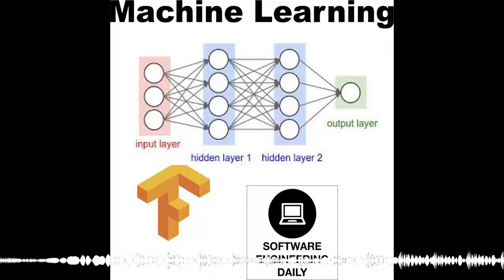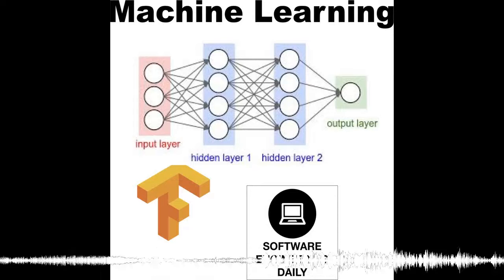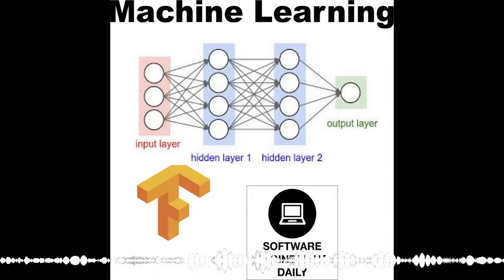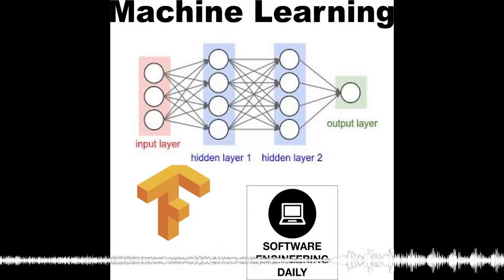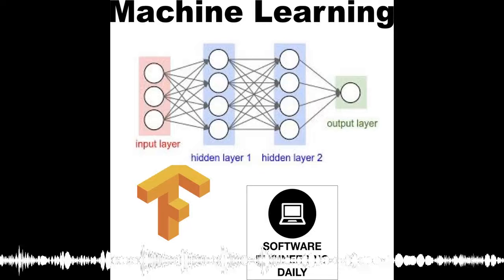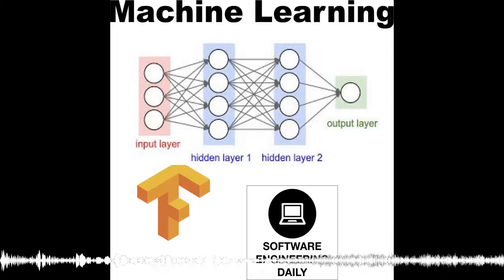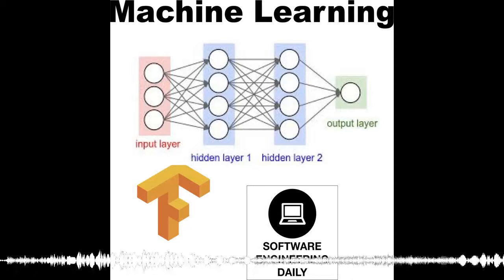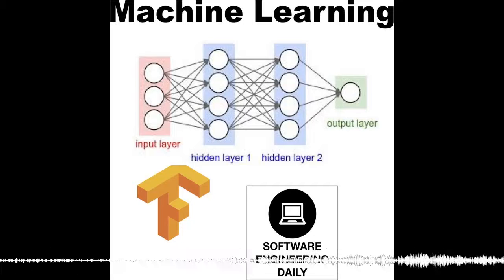Google Brain Music Generation with Doug Eck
Most popular music today uses a computer as the central instrument. A single musician is often selecting the instruments, programming the drum loops, composing the melodies, and mixing the track to get the right overall atmosphere.
With so much work to do on each song, popular musicians need to simplify–the result is that pop music today consists of simple melodies without much chord progression.
Magenta is a project out of Google Brain to design algorithms that learn how to generate art and music. One goal of Magenta is to advance the state of the art in machine intelligence for music and art generation. Another goal is to build a community of artists, coders, and machine learning researchers who can collaborate.
Engineers today are happy to outsource server management to a cloud service provider. Similarly, a musician can use Magenta for creation of a melody, so she can focus on other aspects of a song, such as instrumentation.
Doug Eck is a research scientist at Google. In today’s episode, we explore the Magenta project and the future of music.
Software Engineering Daily is having our third Meetup, Wednesday May 3rd at Galvanize in San Francisco. The theme of this Meetup is Fraud and Risk in Software. We will have great food, engaging speakers, and a friendly, intellectual atmosphere. We would love to get your feedback on Software Engineering Daily. Please fill out the listener survey, available
Transcript

Deep learning promises to dramatically improve how our world works. To make deep learning easier and faster, we need new kinds of hardware and software–which is why Intel acquired Nervana Systems, a platform for deep learning. Intel Nervana is hiring engineers to help develop a full stack for AI, from chip design to software frameworks. to apply for a job at Intel Nervana. If you know don’t know much about the company, check out the interviews I have conducted with engineers from the company.

Catch bugs before your users do with full-stack error monitoring and analytics for developers by Rollbar. With Rollbar’s error monitoring, you get the full stack trace, context, and user data to help you find and fix impactful errors super fast. You can integrate Rollbar into your existing workflow. Send error alerts to Slack or Hipchat. Or, automatically create new issues in JIRA, Pivotal Tracker, or Trello. Adding any of the Rollbar SDKs is as simple as a single command. Start tracking production errors in minutes. One cool feature is that GitHub repos can be deep linked directly to your stack traces in Rollbar. signup, and get the Bootstrap Plan free. Used by developers at companies like Heroku, Twilio, Kayak, Zendesk, Twitch, and more. signup, and get the Bootstrap Plan free.

Do you want the flexibility of a non-relational key value store together with the query capabilities of SQL? Take a look at c-treeACE by FairCom. c-treeACE is a non-relational key-value store that offers ACID transactions complemented by a full SQL engine. c-treeACE offers simultaneous access to the data through non-relational and relational APIs. Companies use c-treeACE to process ACID transactions through non-relational APIs for extreme performance while using the SQL APIs to connect third-party apps or query the data for reports or business intelligence. c-treeACE is platform- and hardware-agnostic, and is capable of b